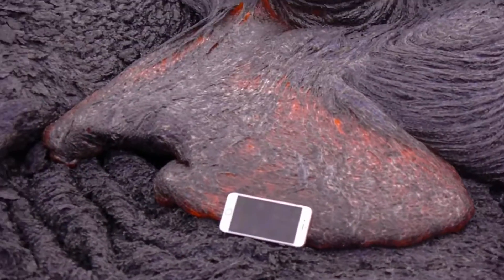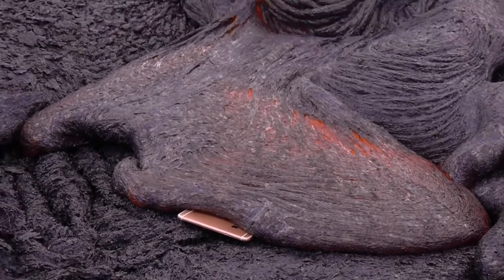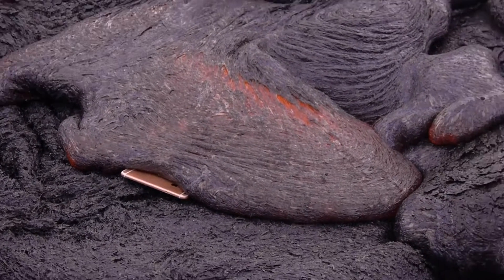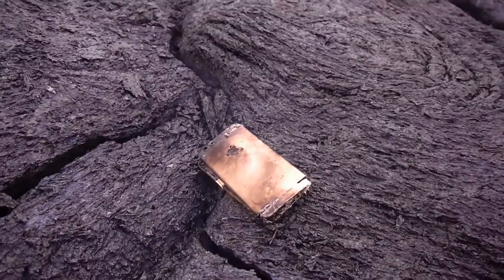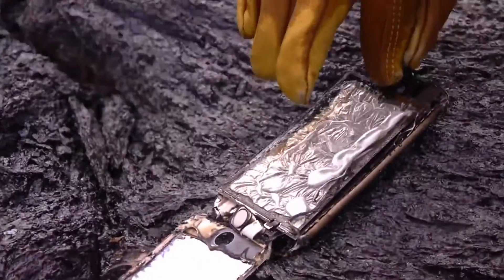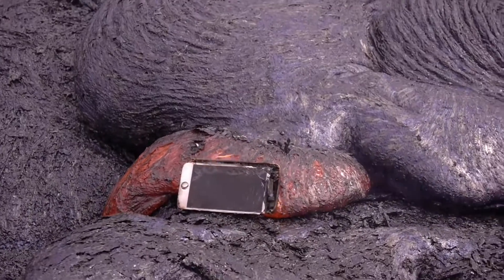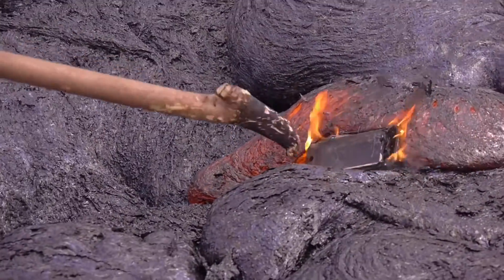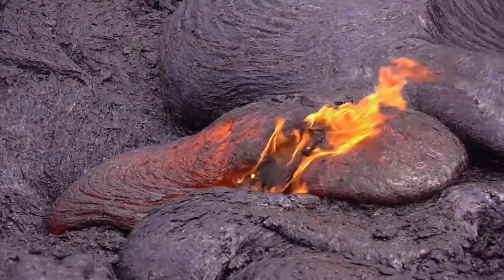iPhone 6s vs Hot Lava